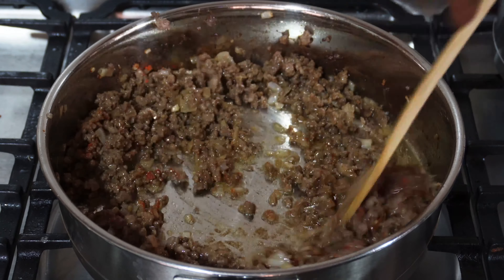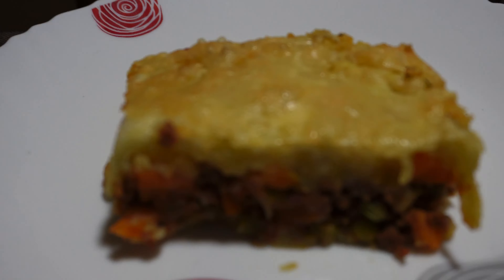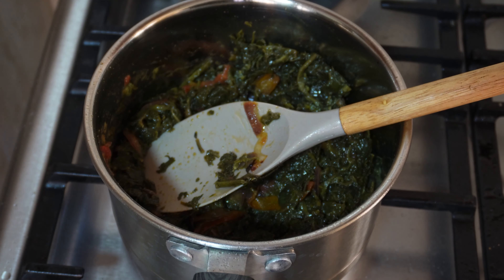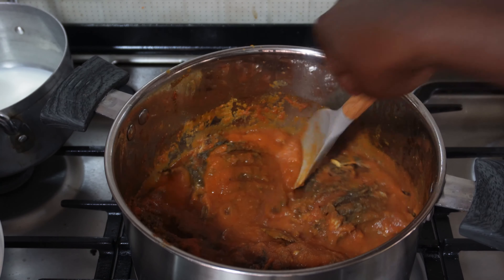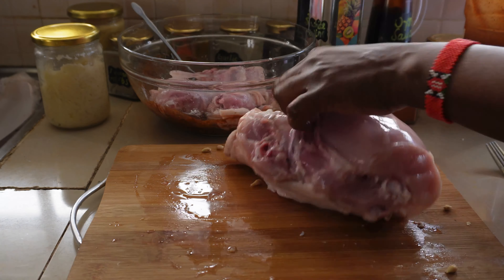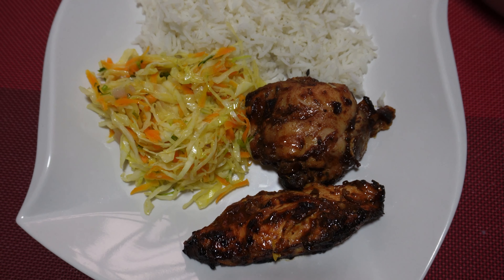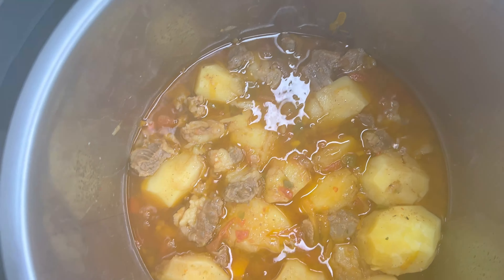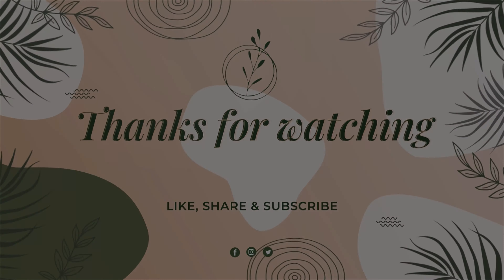COOK 👩‍🍳 WITH ME: 7 Dinner 💡 ideas/ Healthy Yummy Easy & Affordable Whole Family 🥘 Meal Plans.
One week’s Dinner balances
🍲 Ideas.
Meal plan
1. Omena ugali.
2. Minced meat 🥧
3. Beef Ugali
4. Chicken Rice
5. Beef stew rice
6.Fish stew ugali
7. Beans and rice 🍚.